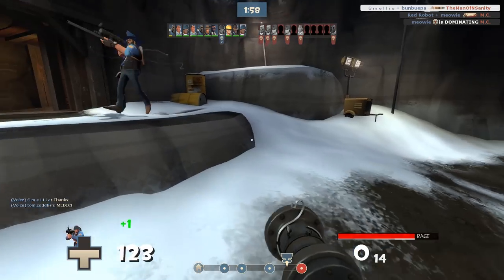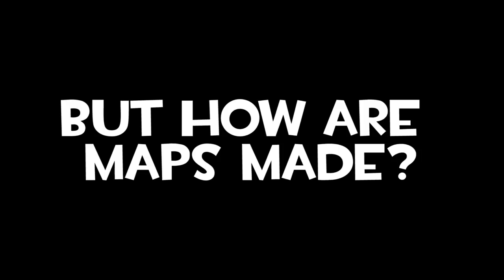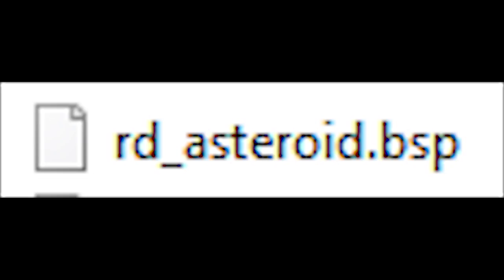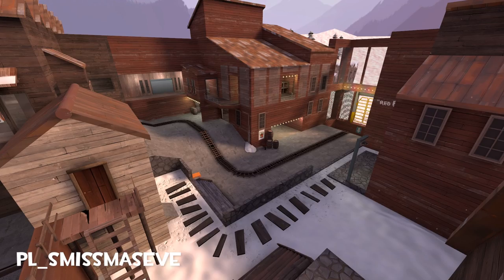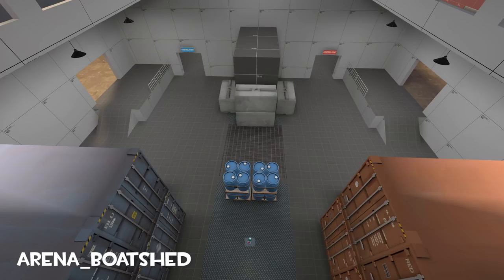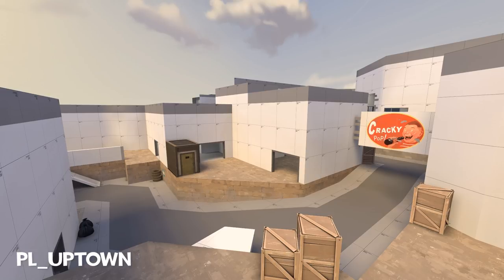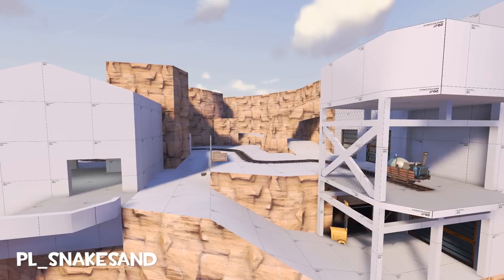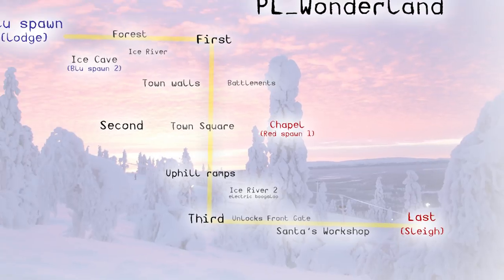Uncuepa's TF2 Mapping Journey... (Part 1)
this weekend!

Here in part 1 of 2, I cover some basics of design, how maps are made and my history in mapping. In part 2 I will cover specifics like capture points, spawn rooms, high ground advantage and document my 72 hour mapping experience.